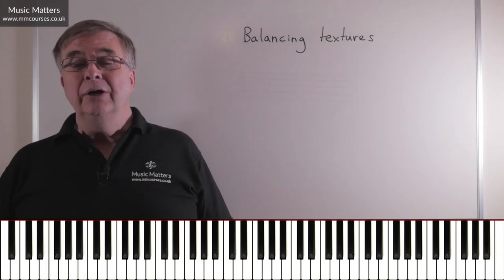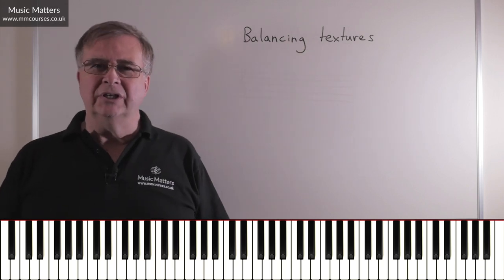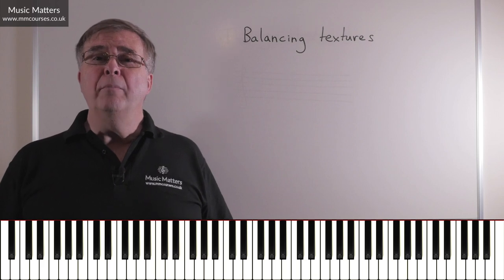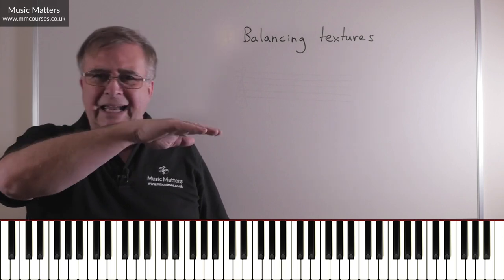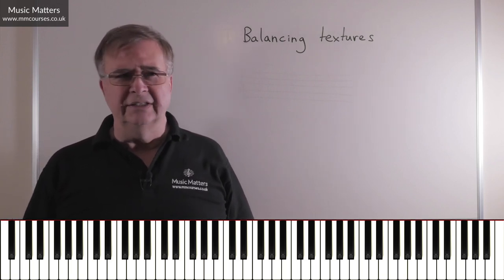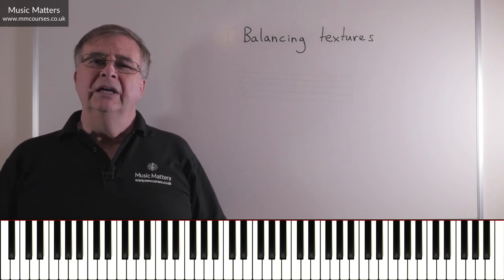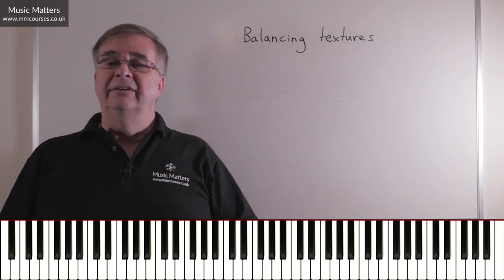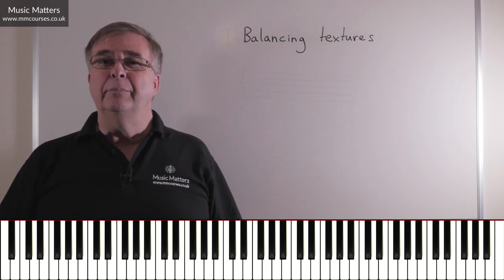Balancing Textures in Music - Music Performance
How to bring musical refinement to your playing and composing by balancing textures. When we are performing, balancing textures well can add an extra dimension to our playing or singing. Performers who fail to consider the balancing of textures end up with rather colourless outcomes. Worse still, those who balance textures incorrectly can impair what the composer set out to communicate. When we play or sing we need to plan what is of prime importance within a texture and what is not. For example, a melodic line will need to sing out over an accompaniment; in a Fugue we will want to hear the fugal entries sing out. Sometimes balance will be even more subtle, working on more than two levels. This music performance lesson explores the issues that any performer needs to consider. Absorbing the content of this music performance lesson will transform your playing. Enjoy!

🕘 Timestamps
0:00 - Introduction to balancing musical texture
0:20 - What do we mean by texture?
2:50 - What do we mean by balancing the texture?
3:42 - An example of good and bad balancing of texture
4:53 - Thinking about texture in your performance